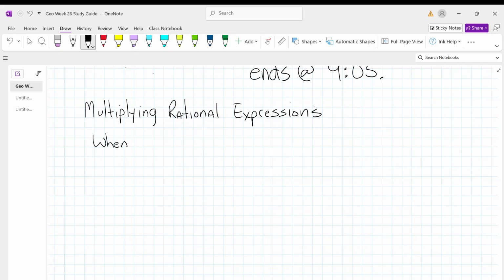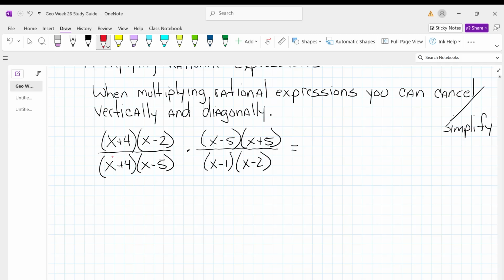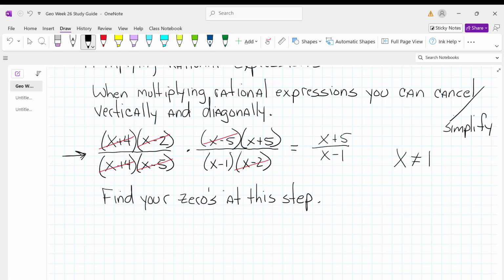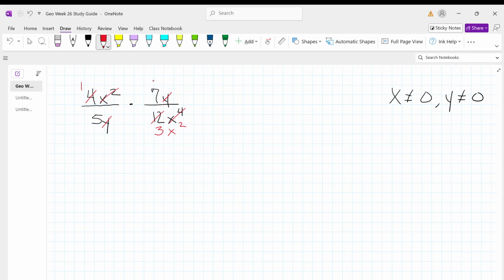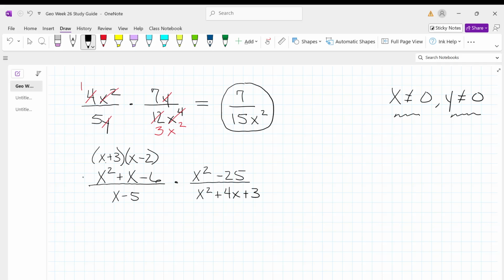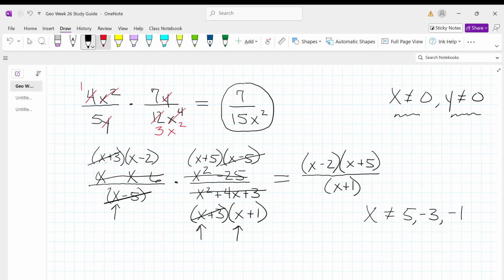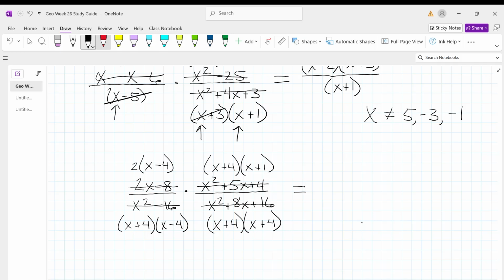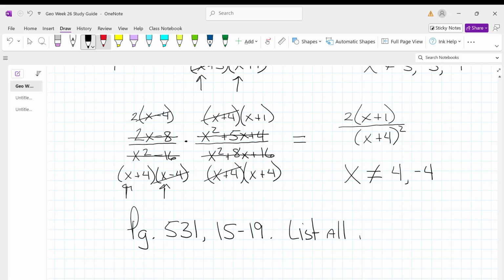Alg 2 Week 31 Lesson 1